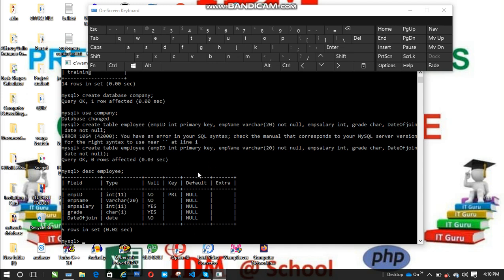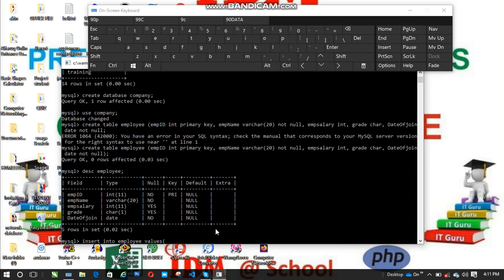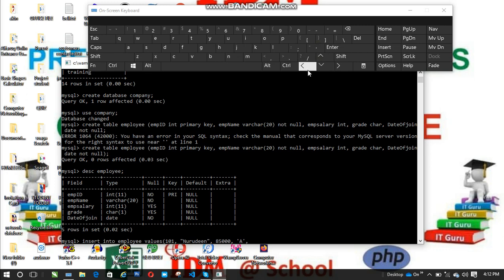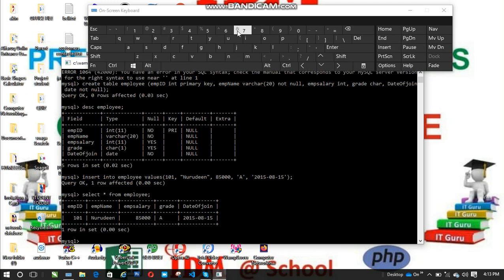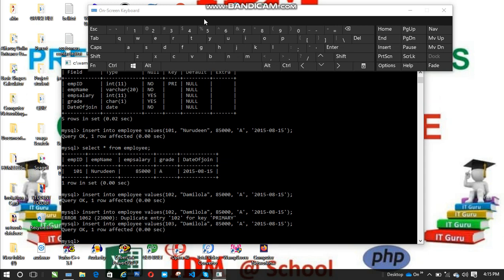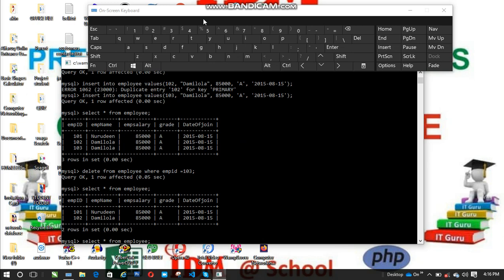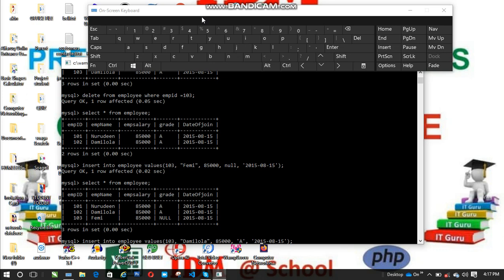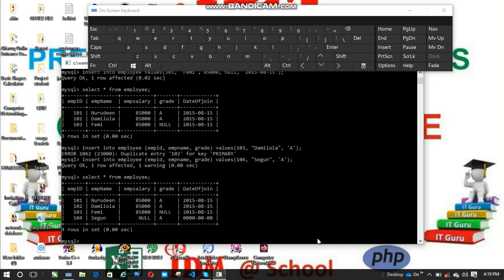Creating MySQL database table 2: Inserting records